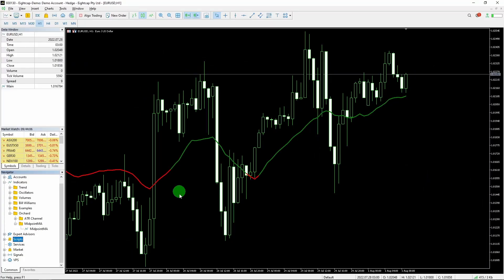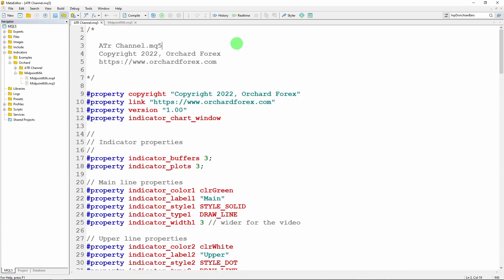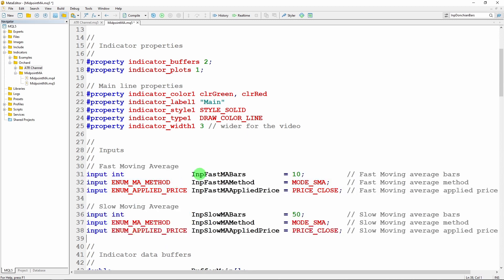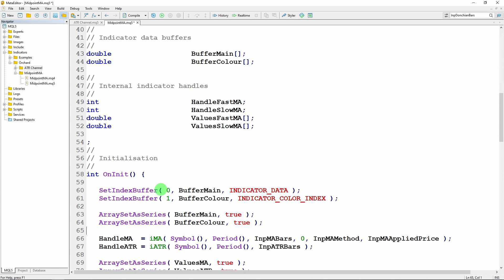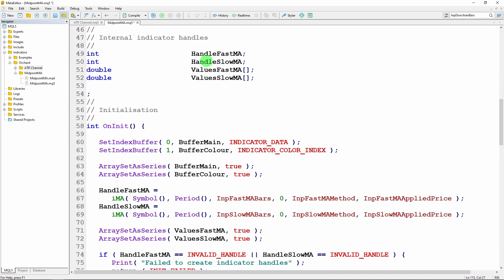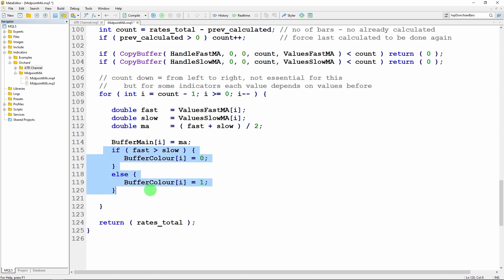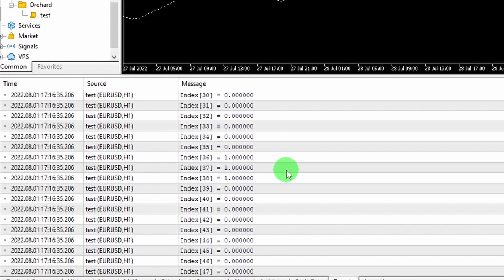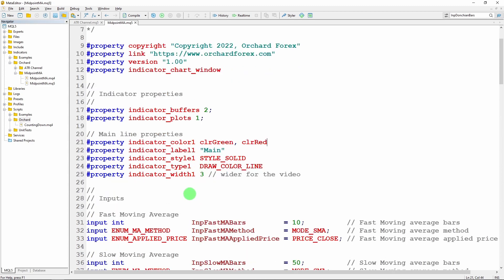How to make a 2 colour indicator for MT5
Part 2 in a series on writing indicators beginning with the basics. This part covers creating an indicator that alternates colours with the trend.

The code developed in this video is modified from the code in part 1.

The actual indicator used here is simple and probably not fit for use as an indicator but I wanted something simple so that I could focus on the code for displaying 2 colours and not worry about complexities of the indicator. The formula for the indicator is nothing more than the midpoint of 2 moving averages.

This video is for MT5. The aim is to not cause too much confustion and covering both MT5 and MT4 in the same video would do the opposite.

To download the Metatrader 4 and 5 platforms and open demo accounts